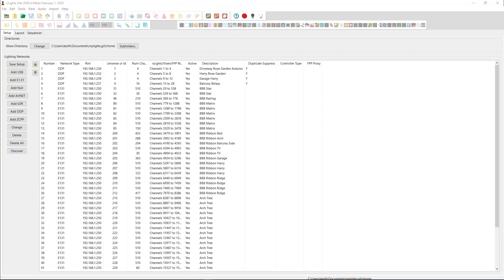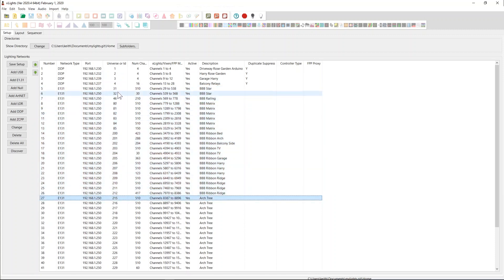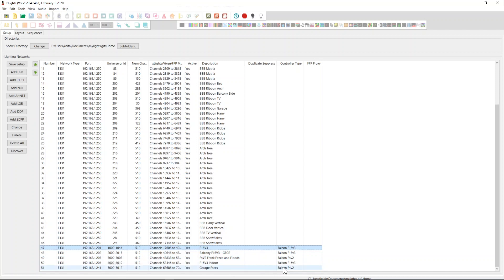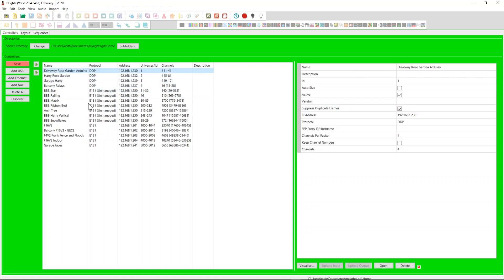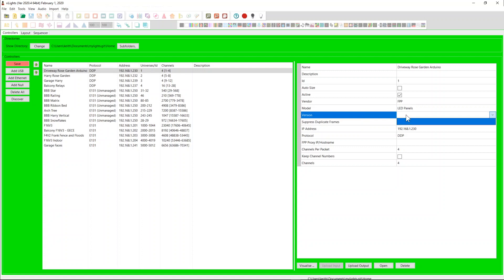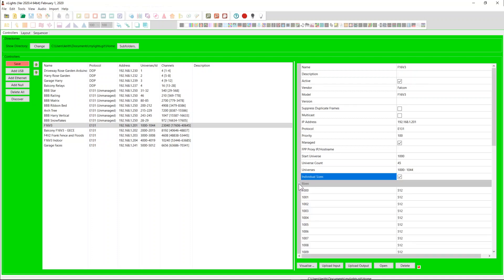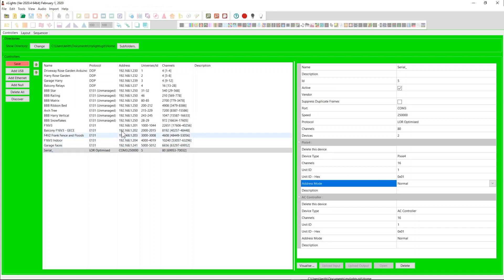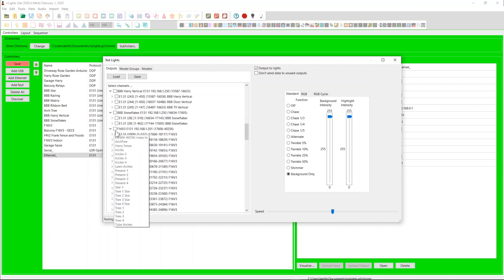Preview of the upcoming changes to the xLights Setup Tab.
This is a run through of the changes we will be introducing in February 2020 to the xLights Setup Tab changing the way you define your controllers/universes.